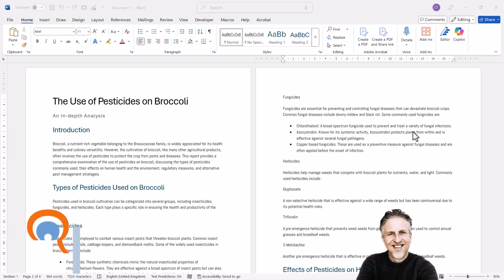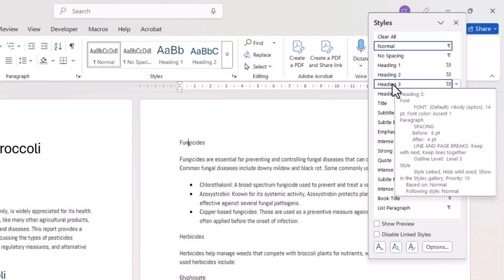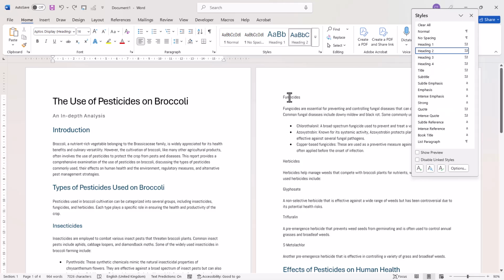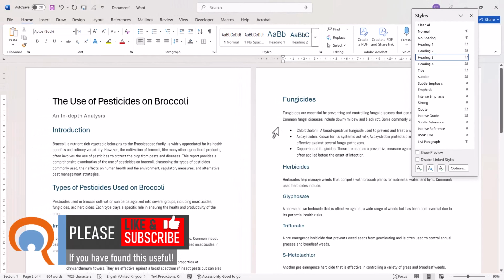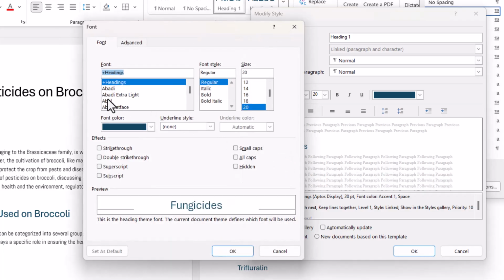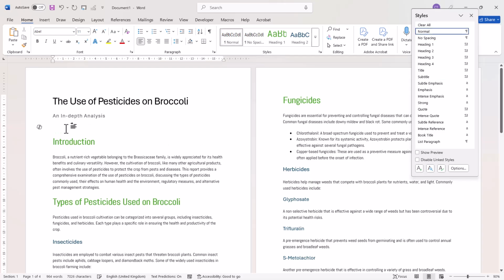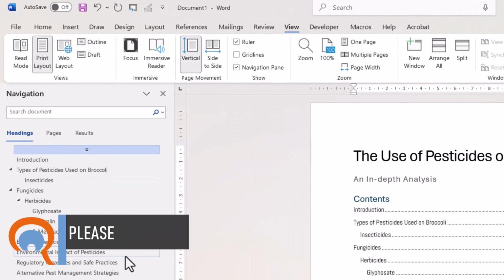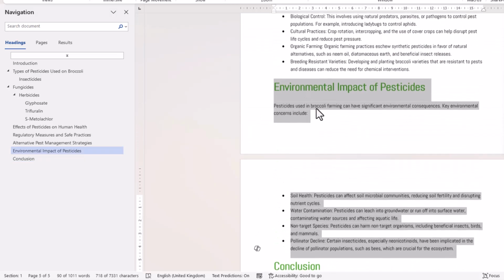How to Create Headings in Microsoft Word | Create Table of Contents and Navigate Headings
📽️In this Microsoft Word video tutorial I explain how to create and modify headings. Also how to create table of contents based on headings and how to use the navigation pane to quickly jump to headings and rearrange content.

🕰️ Timestamps
00:00 Introduction
00:05 Introduction to heading styles
01:11 Applying heading styles
01:36 Modify the look of a headings throughout a document
02:43 Create a table of contents including your headings
03:09 Quickly navigate to headings
03:34 Quickly change the order of heading and content